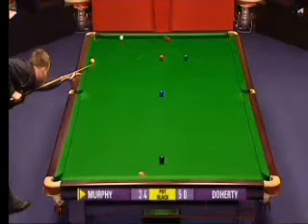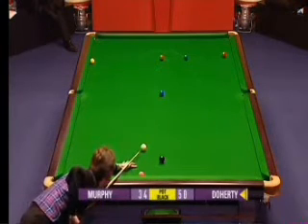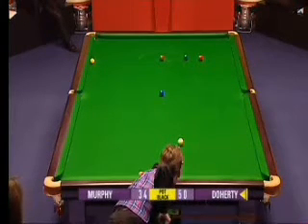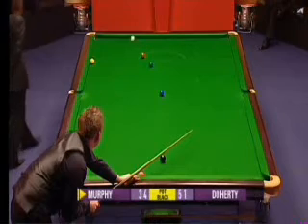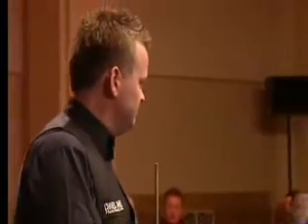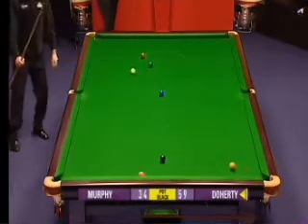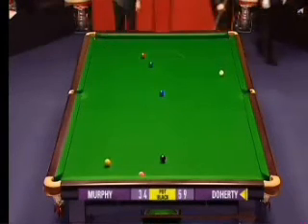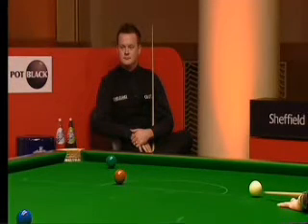snooker pot black 2007 finale part3